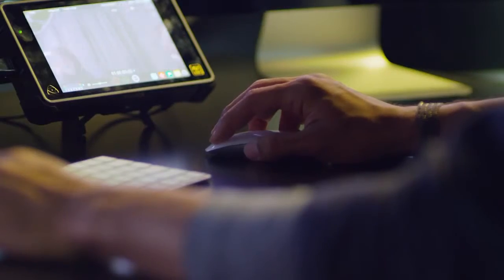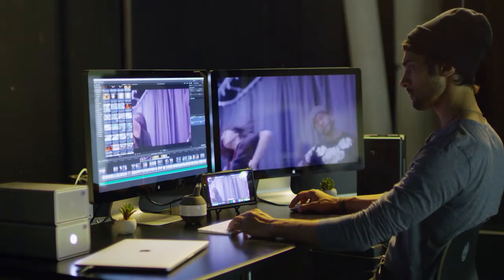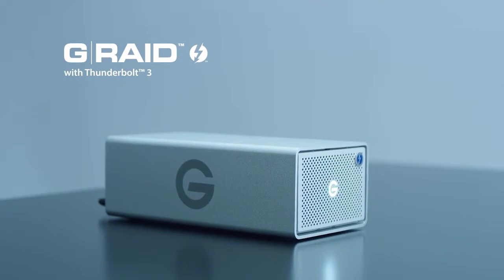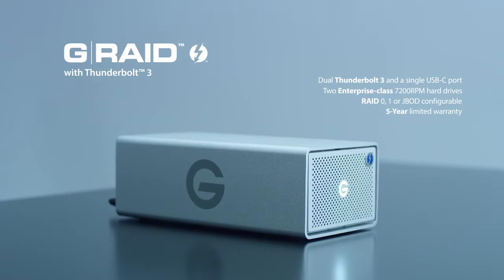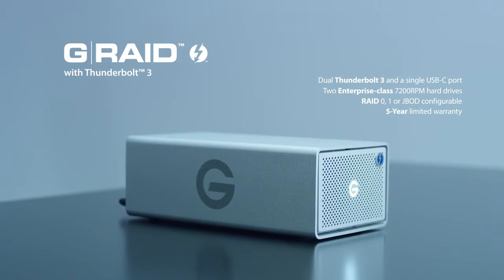G RAID with Thunderbolt 3 Official Product Overview